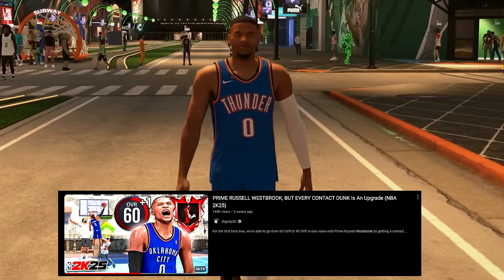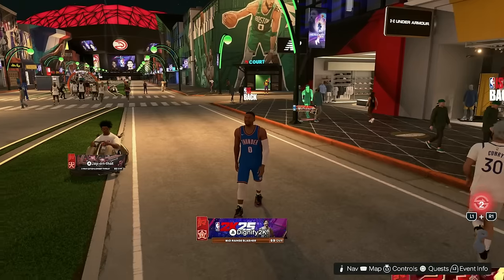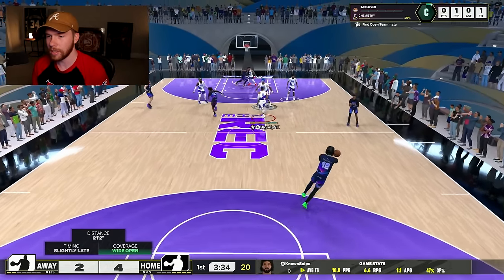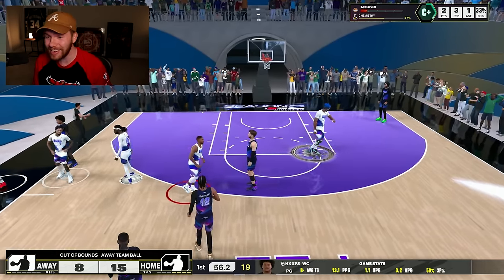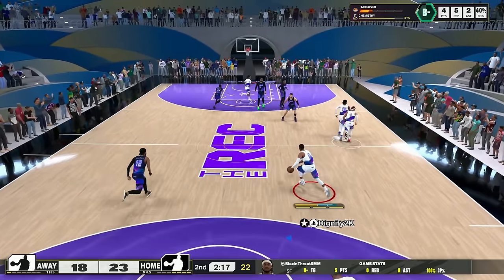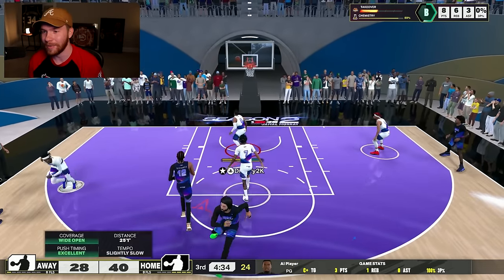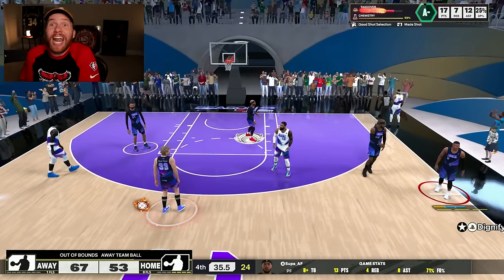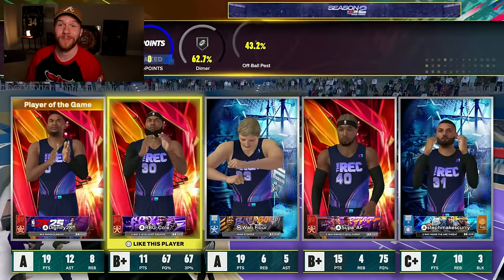RUSSELL WESTBROOK is the PERFECT GUARD BUILD in the RANDOM REC (NBA 2K25)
One of the most versatile guard builds in NBA 2K25, this Russell Westbrook build can do it all, making it one of the best builds in NBA 2K25. Contact dunks, great defense, and the ability to rebound, makes it extremely fun!

PRIME RUSSELL WESTBROOK is a STAT SHEET STUFFER in the RANDOM REC (NBA 2K25)